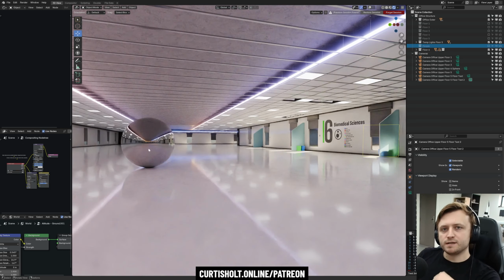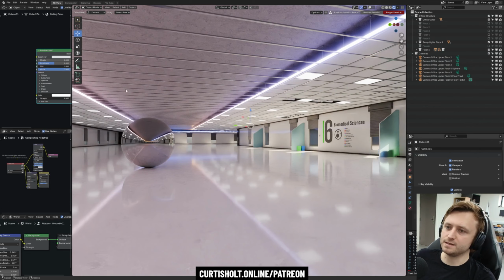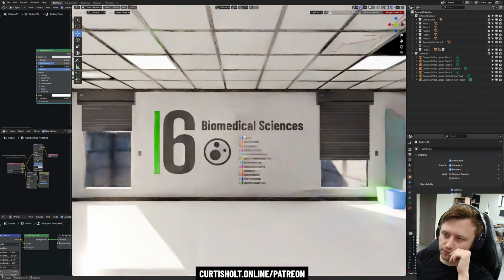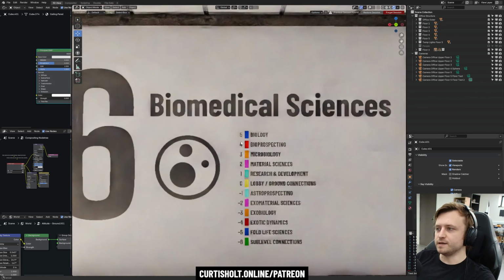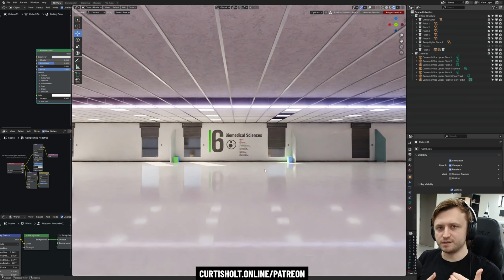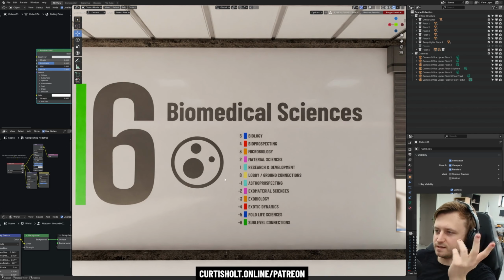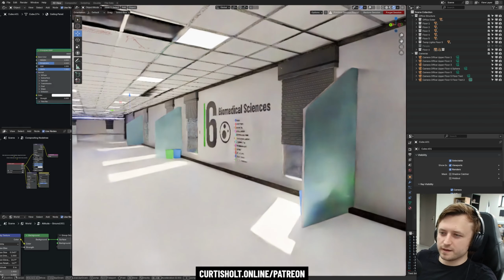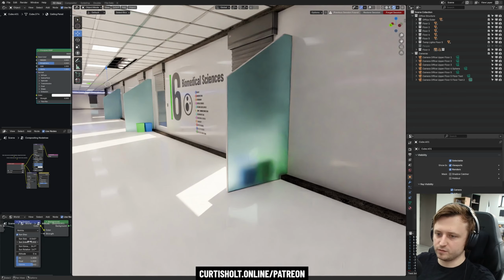Blender Liminal Environment Lighting!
Blender interior lighting demo.